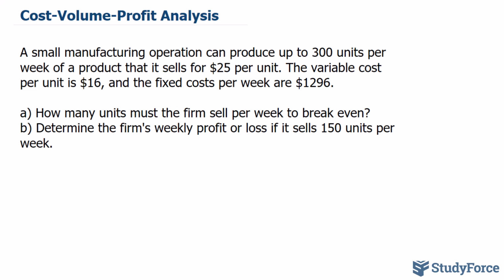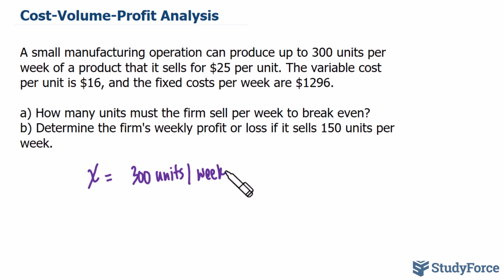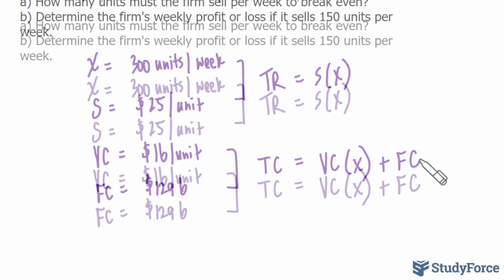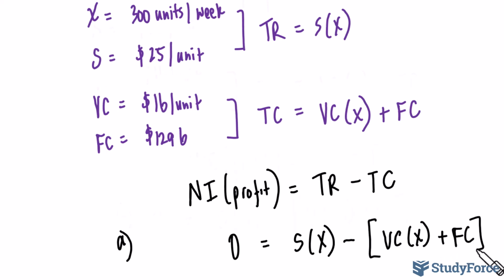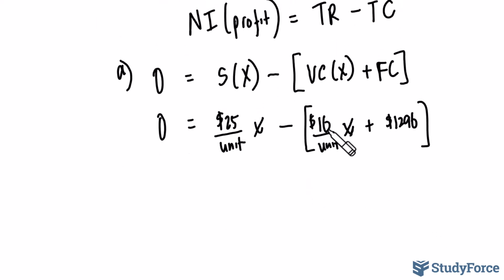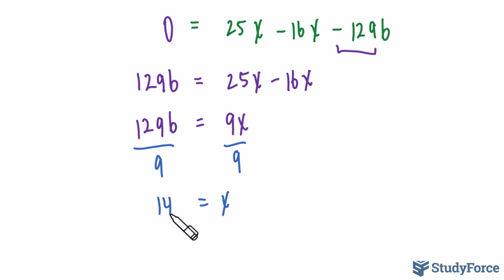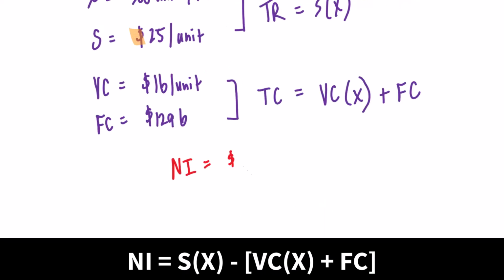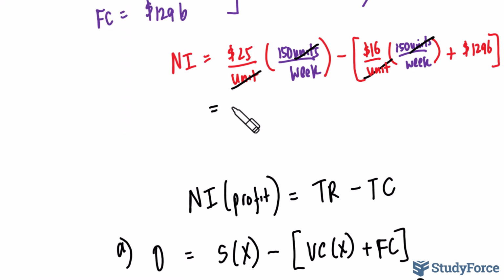Cost-Volume-Profit Analysis (Break-even Point)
A small manufacturing operation can produce up to 300 units per week of a product that it sells for $25 per unit. The variable cost per unit is $16, and the fixed costs per week are $1296.

a) How many units must the firm sell per week to break even?
b) Determine the firm's weekly profit or loss if it sells 150 units per week.